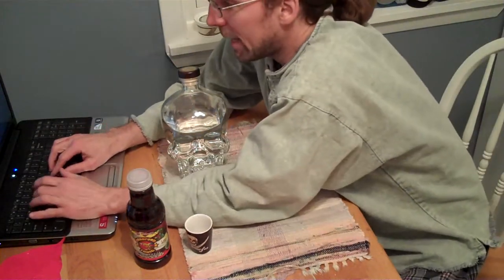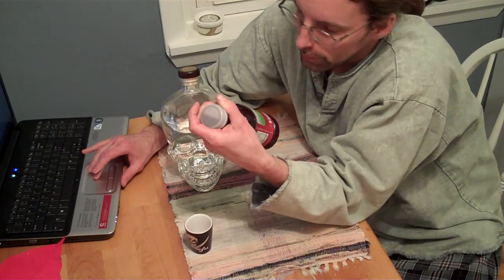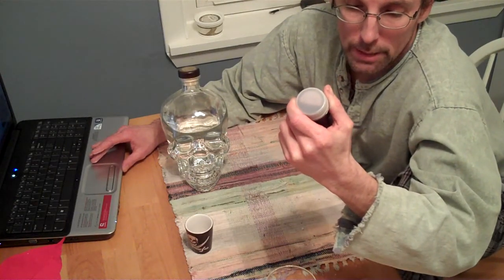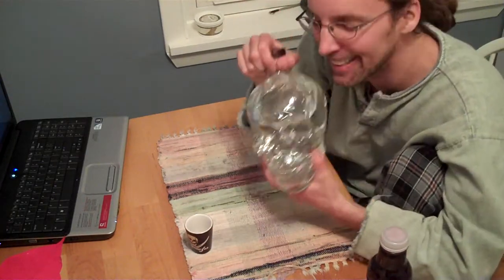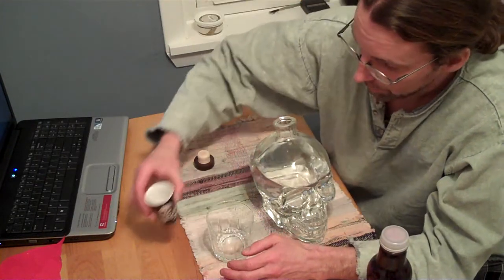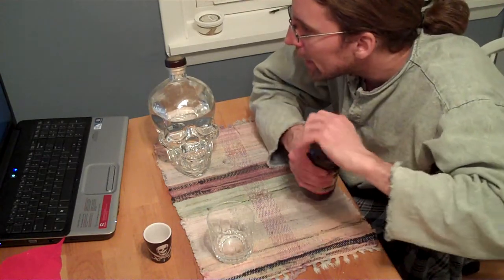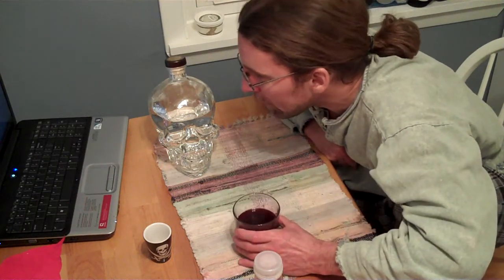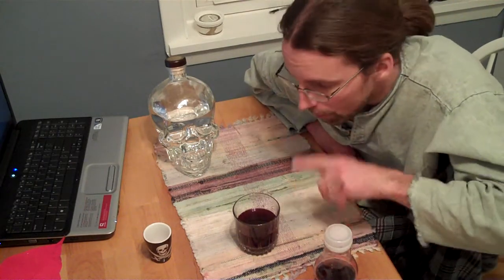Drinking with the LNO Show - Crystal Head Vodka mixed with Bradford Tonic B-Sorrel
Saw on the Bradford Tonics website that you could mix it with Vodka & have been meaning to do it but kept forgetting to buy the B-Sorrel. Today i remembered & this is one really tasty beverage. Here is the Bradford Tonic website for you to check out their wonderful drinks.